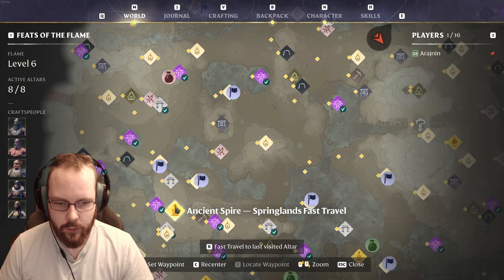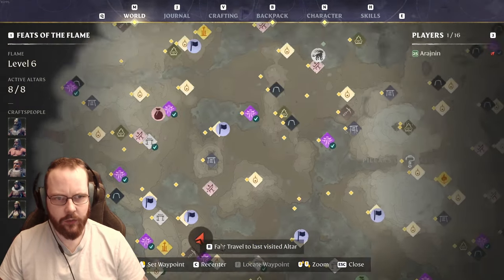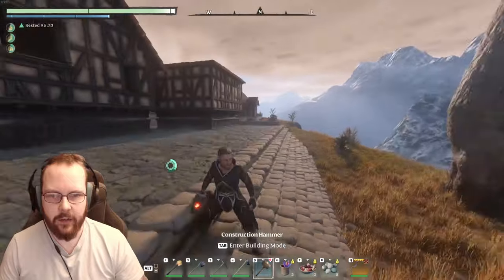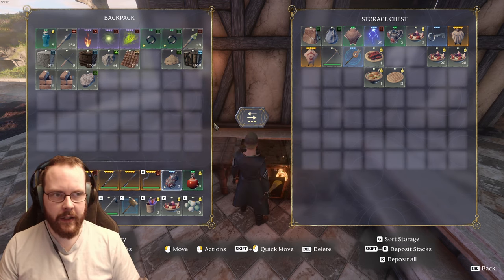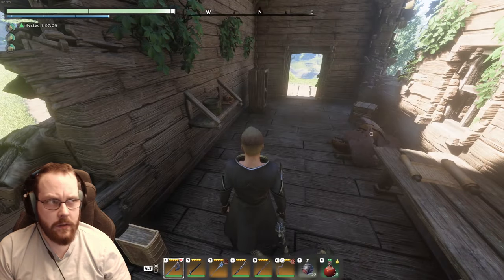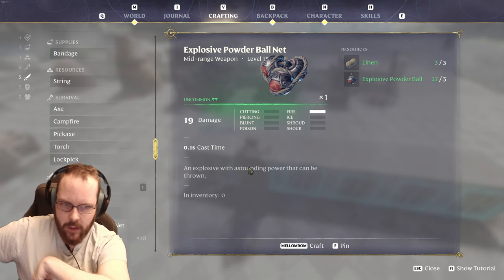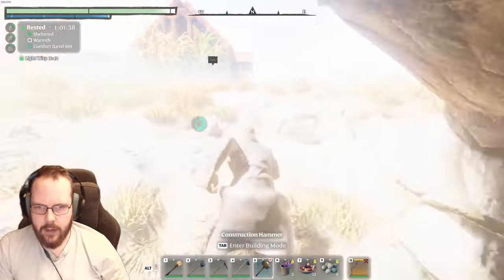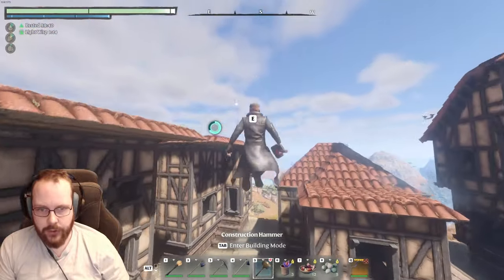Enshrouded Infinite Bombs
You can get infinite bombs, not the best digging tool, but still!